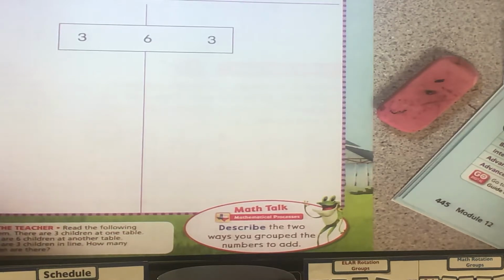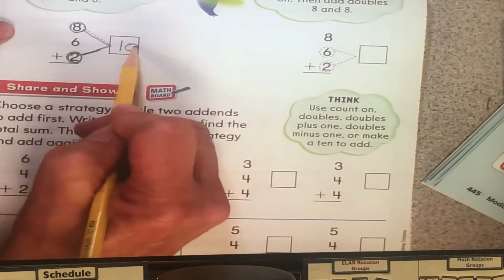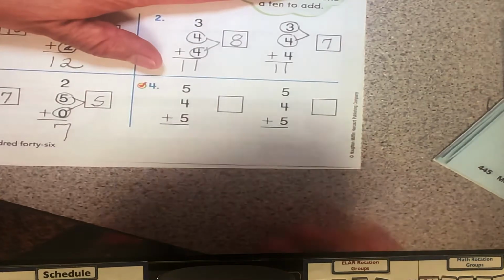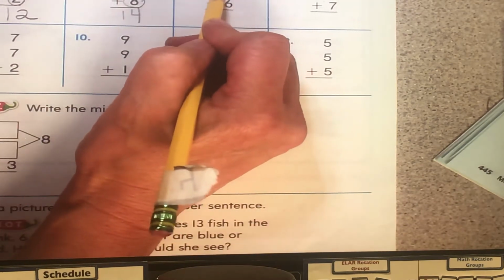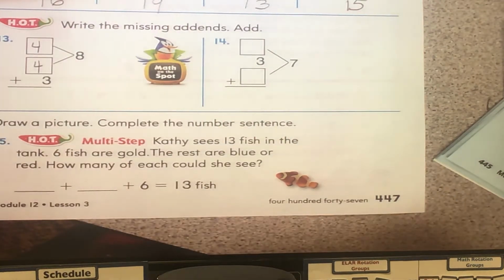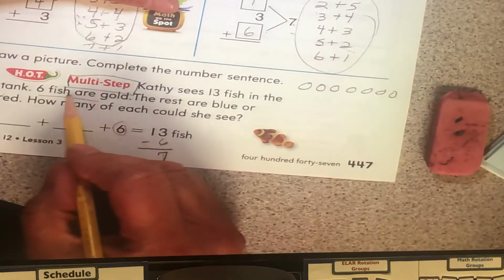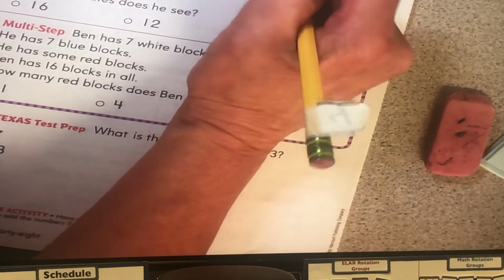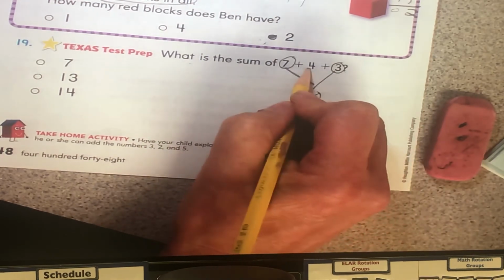Week 6 Wednesday Math 12.3